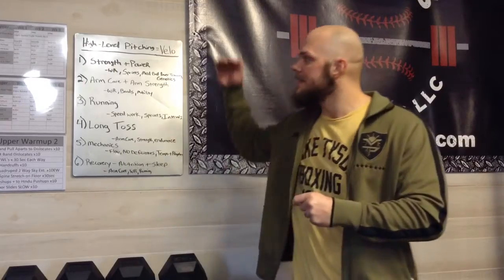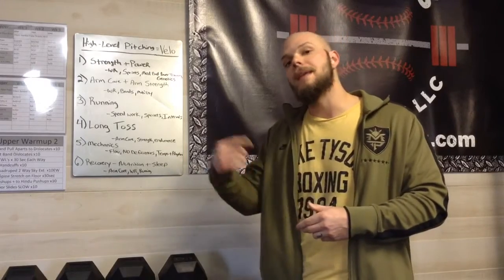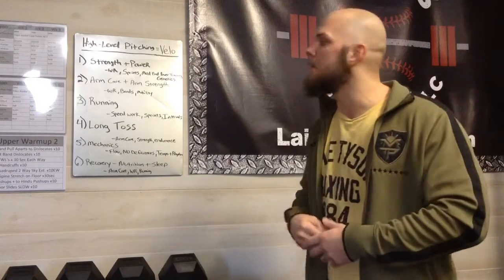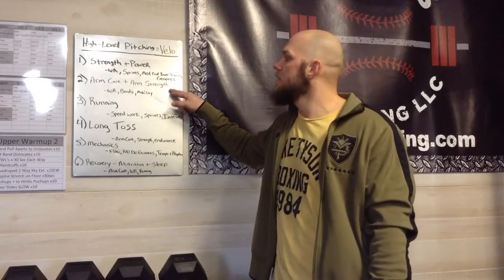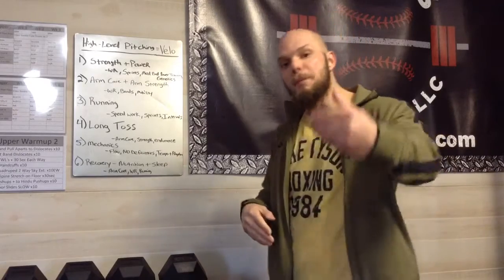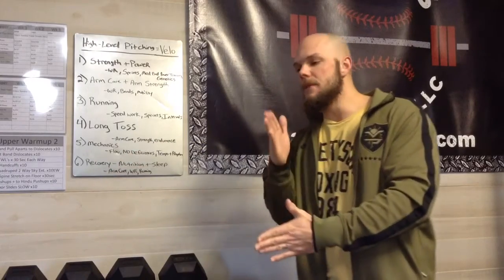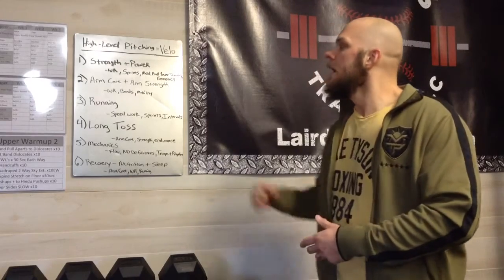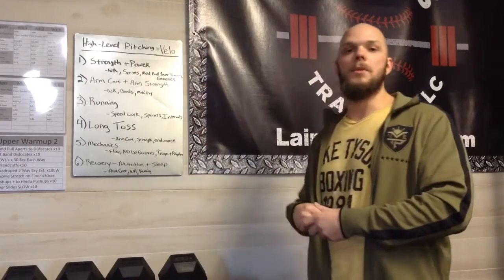How to Throw Harder, Increase Your Arm Speed & Velocity | Baseball | LairdsTraining.com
1. Strength and Power
a. How do we achieve this:
i. Weight Room, Sprints, Med Ball Power Training, Genetics, etc.
2. Arm Care and Arm Strength
a. How to we achieve this:
i. Weight Room, Bands, Mobility, etc.
3. Running
i. Speed work, sprints, interval training
4. Long Toss
i. Arm care, implementation of consistent of long toss, developing endurance and health of arm
5. Mechanics
i. FLOW of delivery, No mobility/flexibility deficiencies, tempo and rhythm
6. Recovery
i. Ties everything above together, nutrition, sleep, running, arm care, weight room, etc.

Learn about this topic and more when you Buy my eBook "How to Build a Ballplayer" on Amazon Kindle! Includes workouts, drills, and 67 How To Videos!